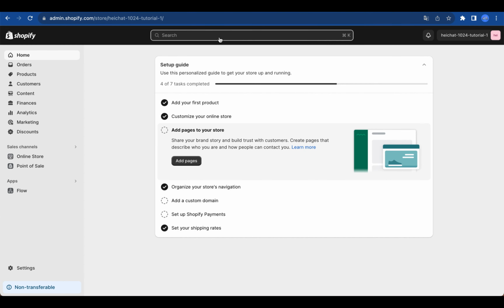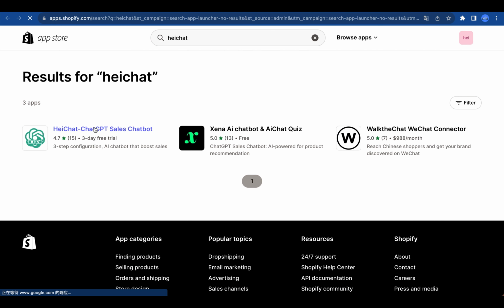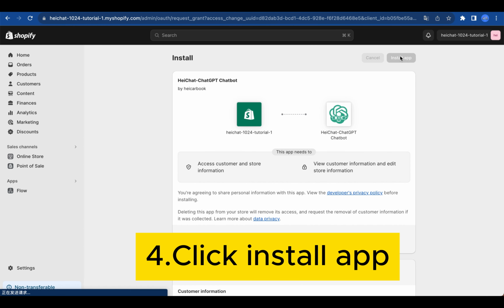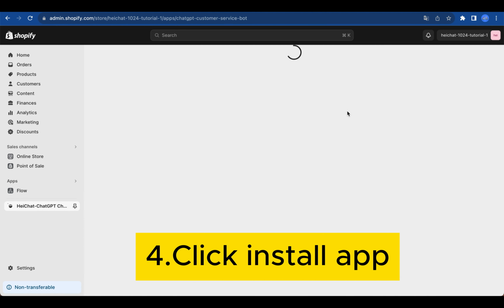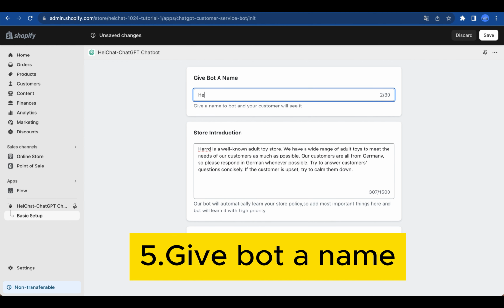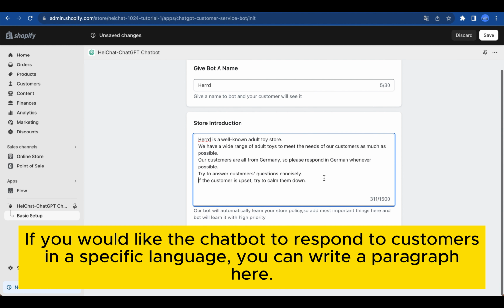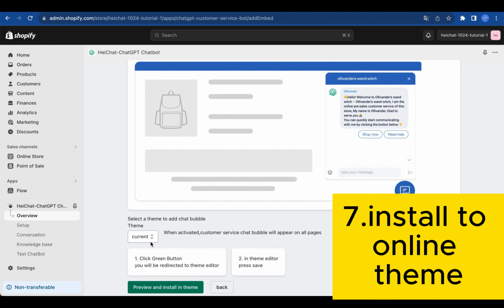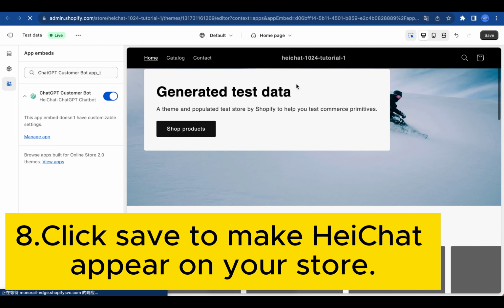How to install HeiChat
1.Log in your shopify store
2.Search HeiChat
3.Click install
4.Click install app
5.Give bot a name
6.Introduce store
If you would like the chatbot to respond to customers in a specific language, you can write a paragraph here.
7.install to online theme
8.Click save to make HeiChat appear on your store.